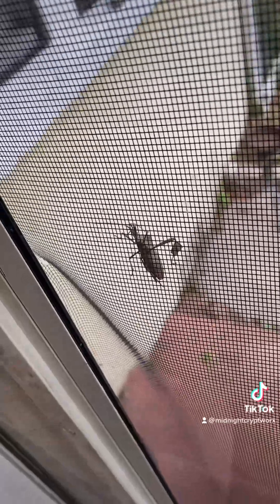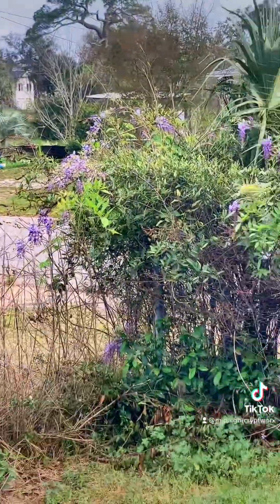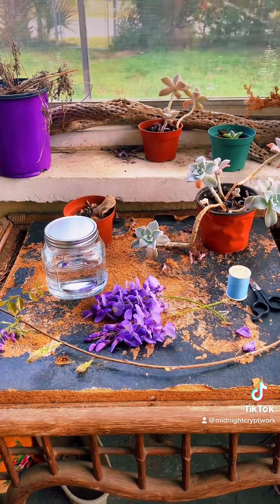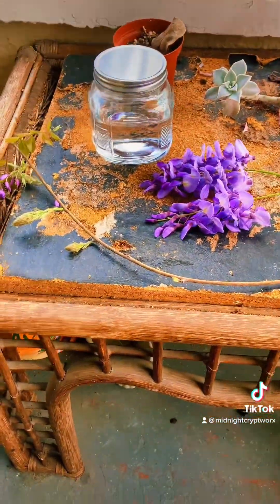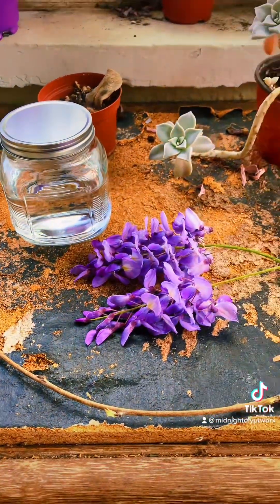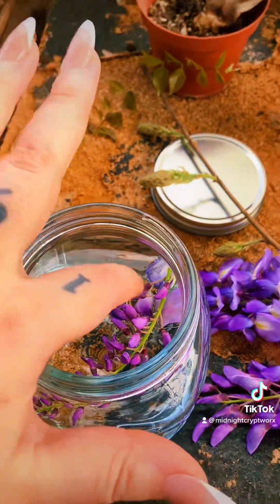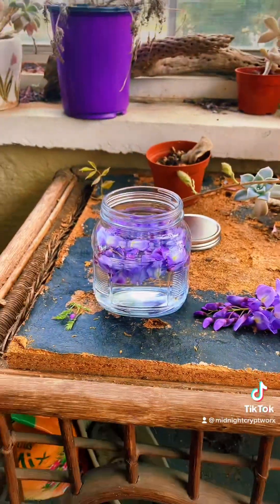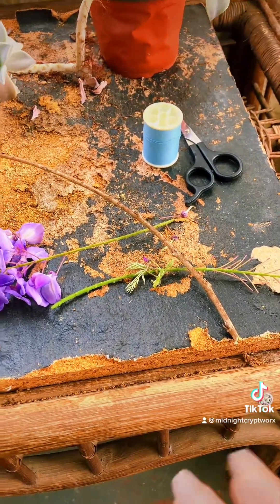Wisteria Season!!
\\-All my readings are stepping stones into a better future. Everyone has free will and choices that can curb the outcome of these cards. The results of the cards aren't the end all be all of what's to come.